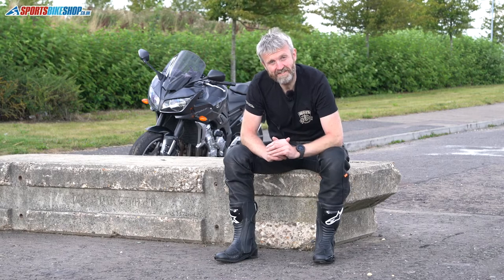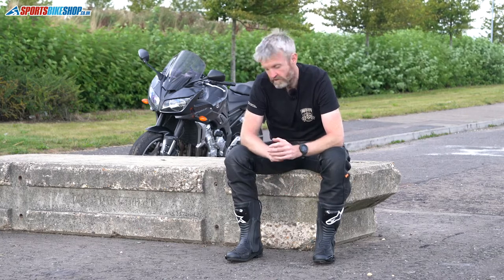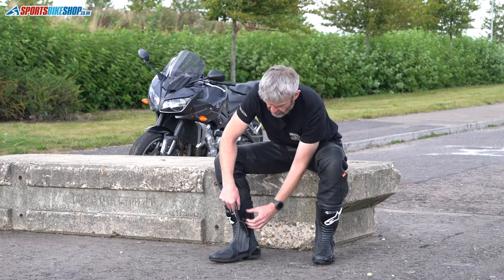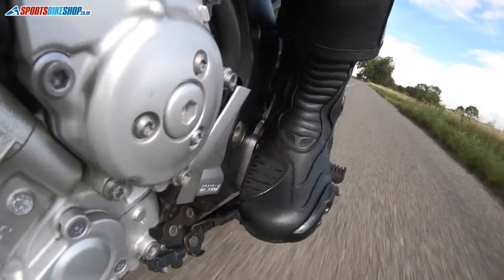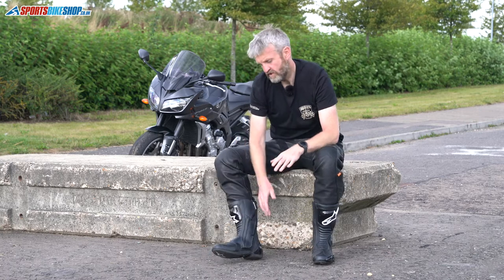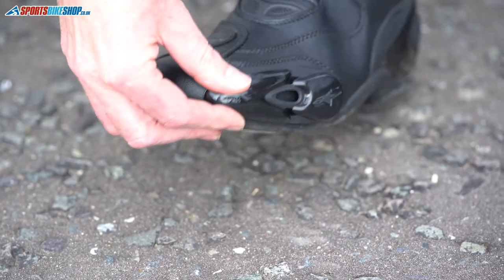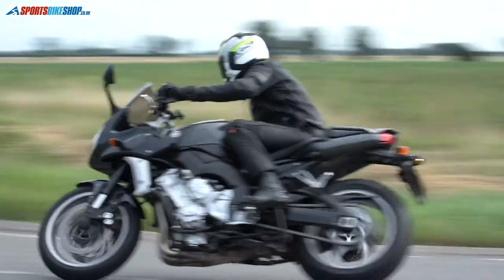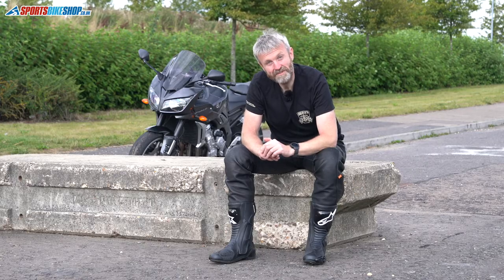Alpinestars S-MX 5 motorcycle boots review - Sportsbikeshop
Alpinestars S-MX 5 boots are a motorcycle kit classic that’s still going strong after more than 10 years. Great for comfort, safety and value. We’ll run you through everything you need to know about these fantastic bike boots…